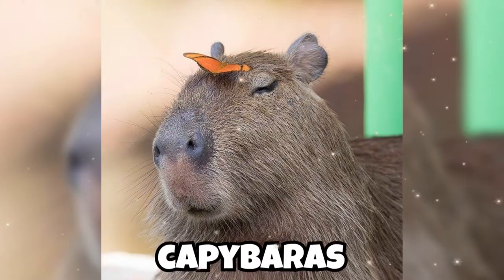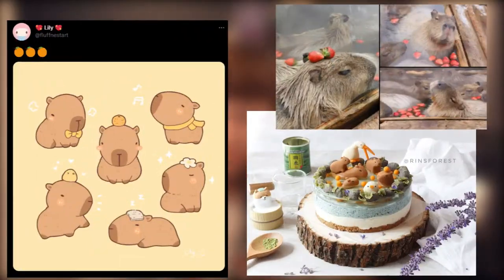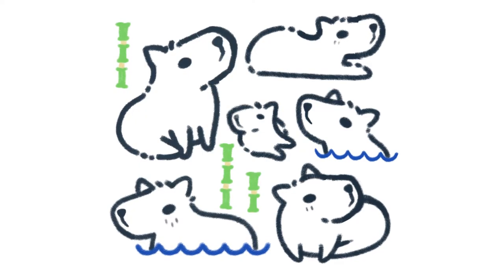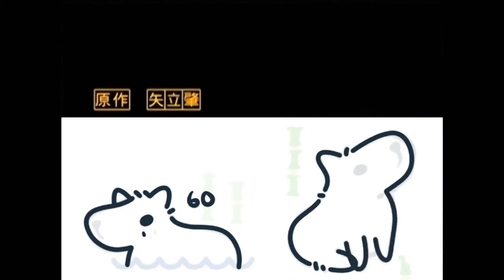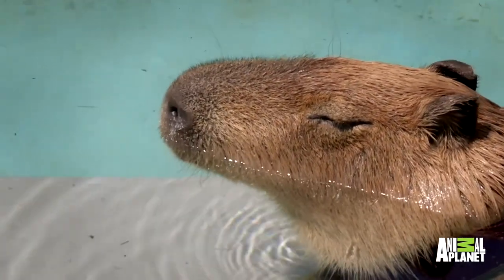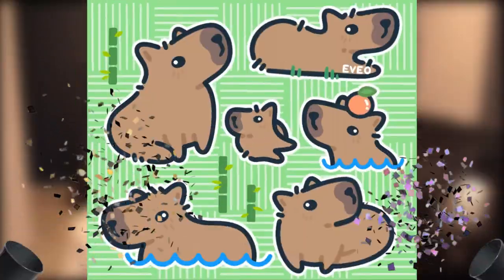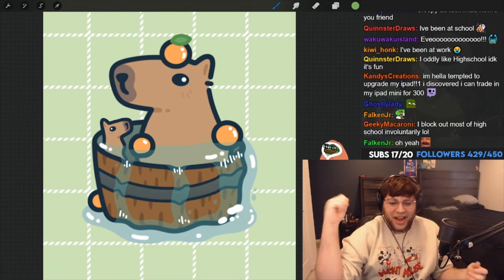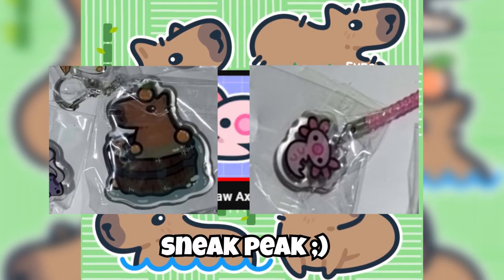How to Draw Cute Capybaras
Capybaras are the most adorable animal on the planet.

This "tutorial" is for fun don't take it too seriously :p

-SOCIALS-

Description tags: Art How to Draw capybara capybaras art Tutorial